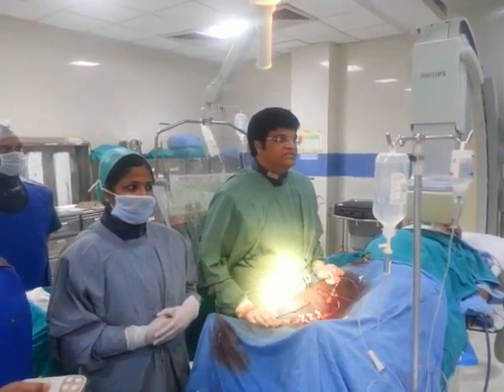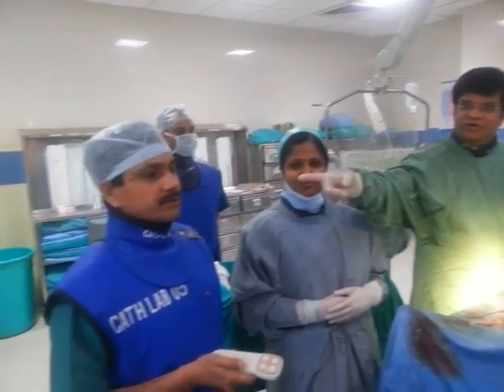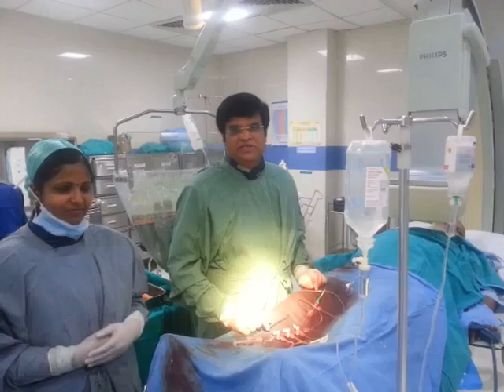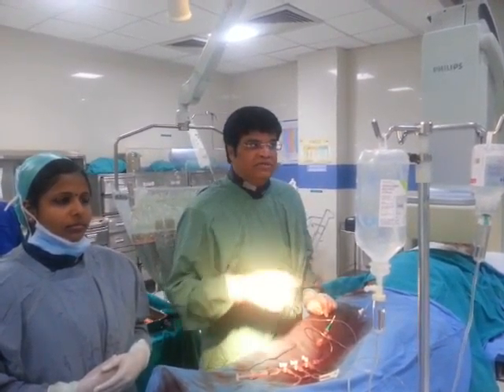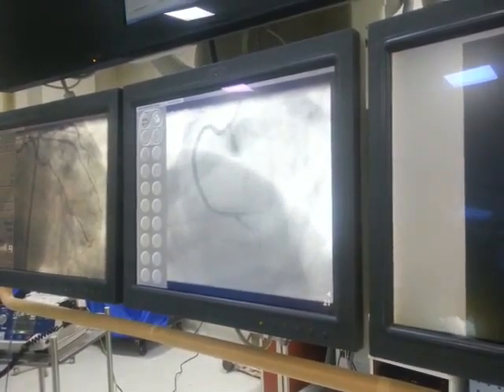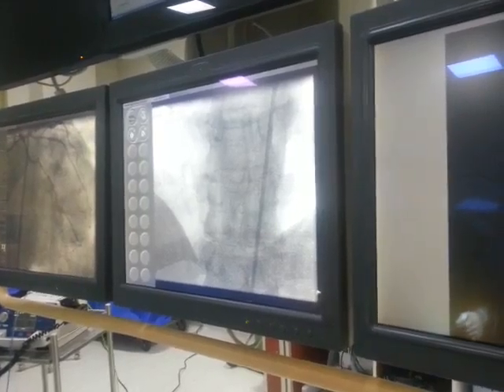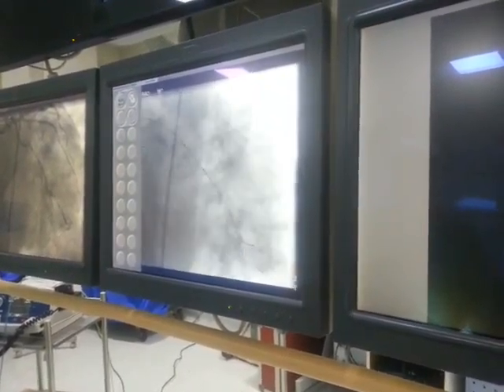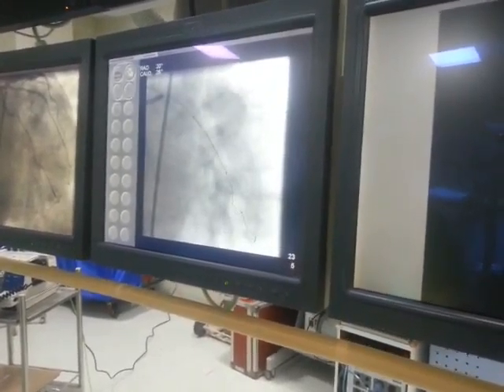Dr Prof Vivk Gupta explaining staged angioplasty after the Primary angiop lasty with Nr Mohammed Man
coronary Angioplasty is an established procedure for the opening of coronary arteries and when this procedure is done immediately after myocardial infarction or heart Attack : this is known as Primary angioplasty. During the procedure of primary angioplasty sometimes there are additional coronary blockages then the operator has the choice of treating them as a staged procedure after few days of stabilization